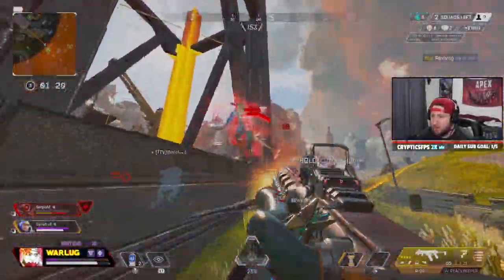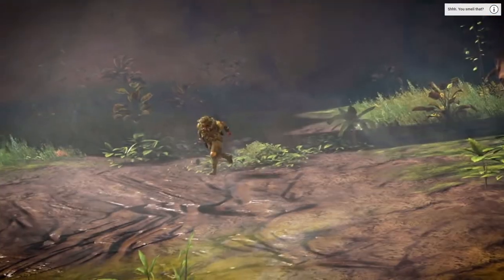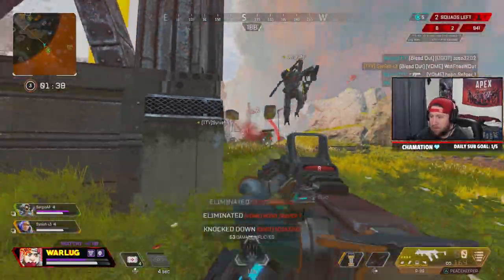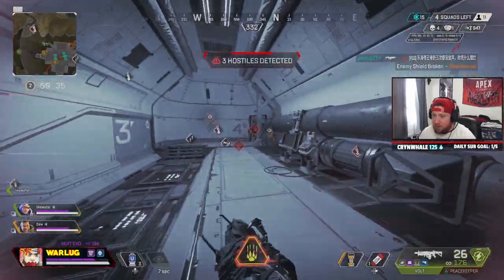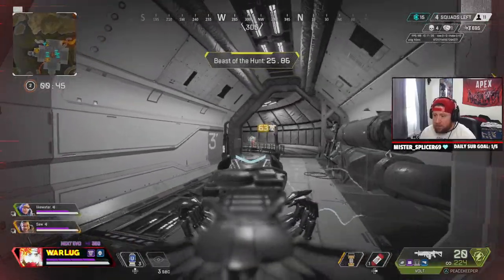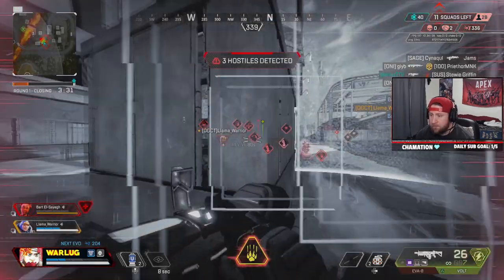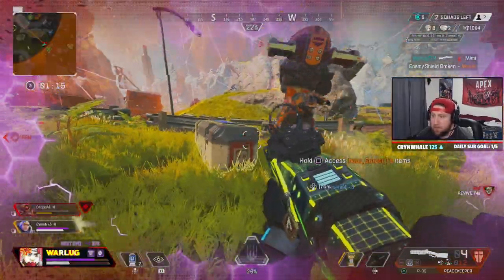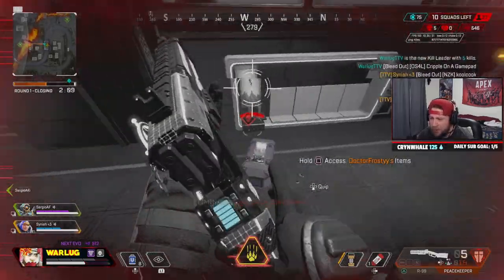How to Play Bloodhound in Season 14 - Apex Legends Tips & Tricks Guide!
In this Video i go over how to play bloodhound in apex legends season 14! Bloodhound is one of the best legends in the game providing your team will constant wall hacks and information. His tracker abilities make him one of the best recon characters for all levels of play from pubs to comp. I Hope you this guide on how to play bloodhound in season 14 of apex legends! Enjoy the video👍